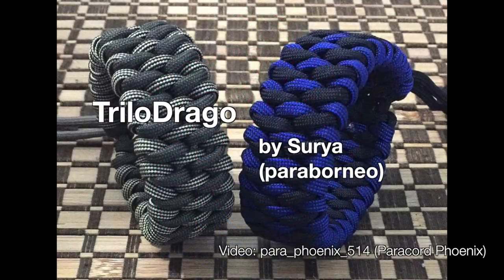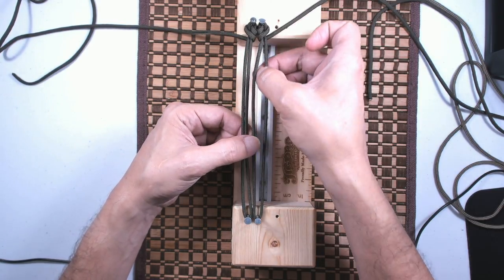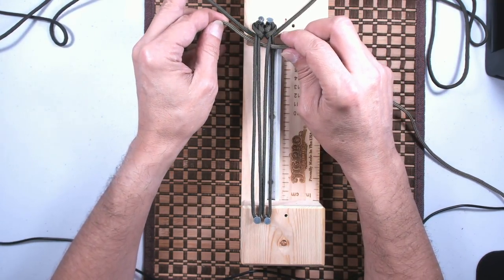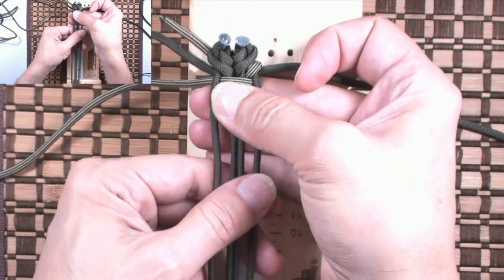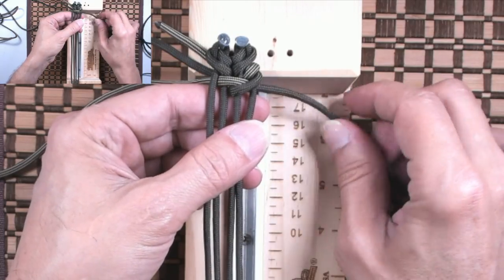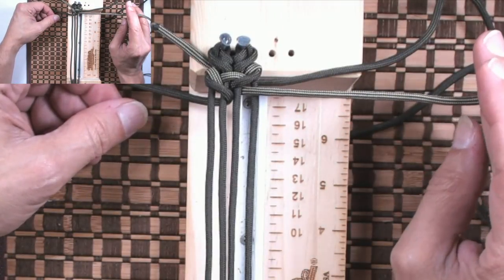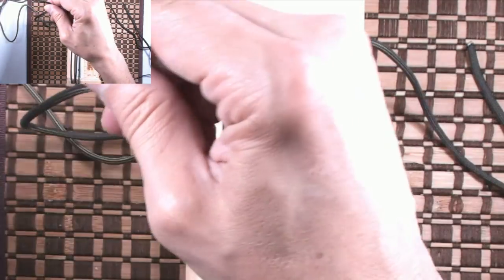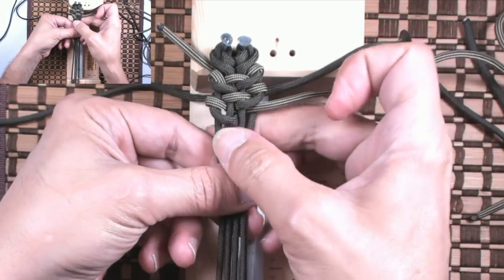The TriloDrago bracelet by Surya (paraborneo) with no buckle. (PIP). Mad Max setup in description.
Instructions for how to make The TriloDrago bracelet created by Surya (paraborneo) with no buckle in this step by step DIY video tutorial, with Picture in Picture.